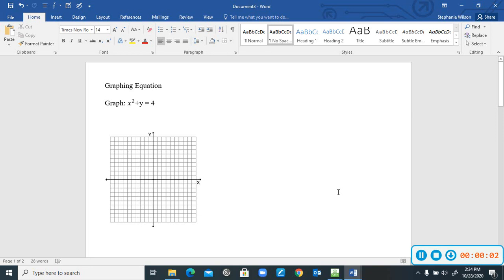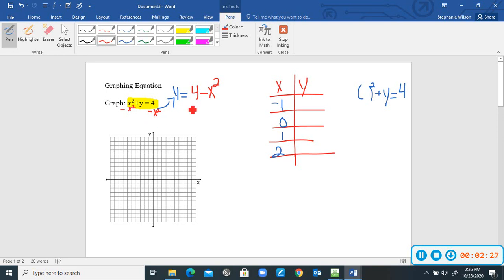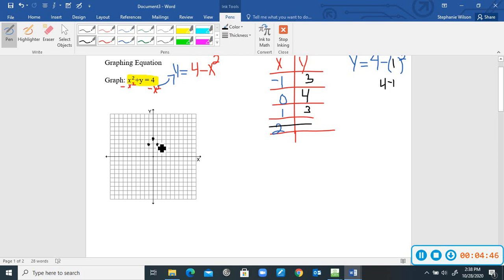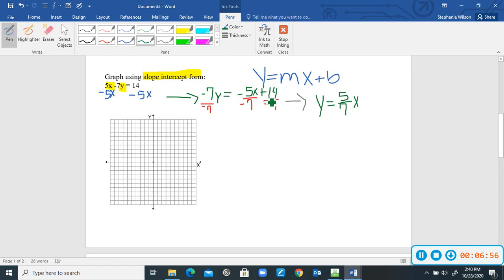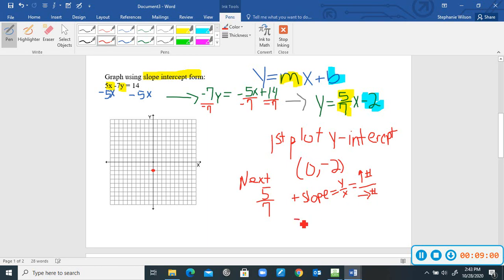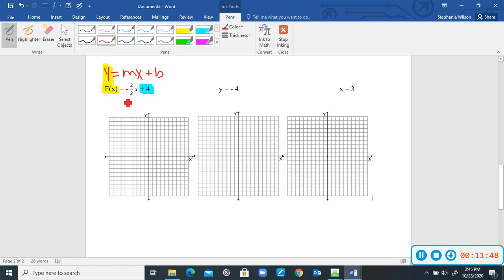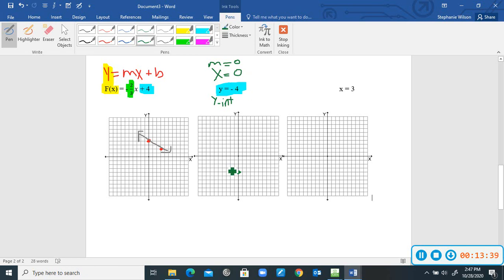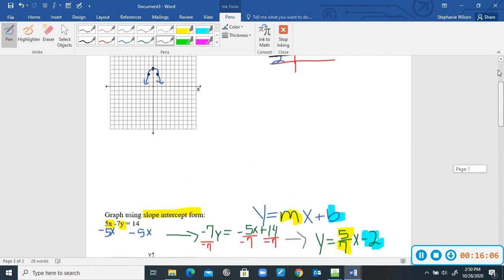Graphing Equations & Functions